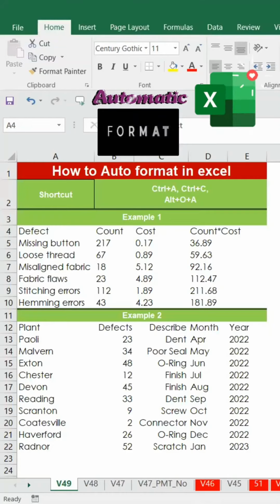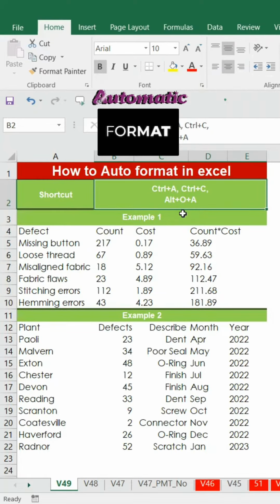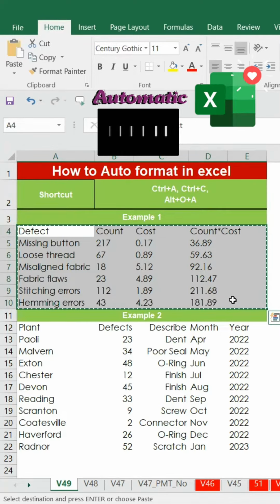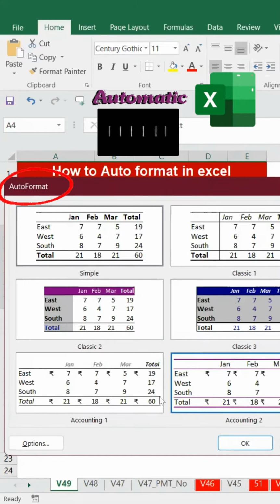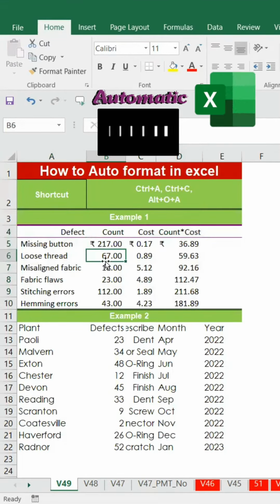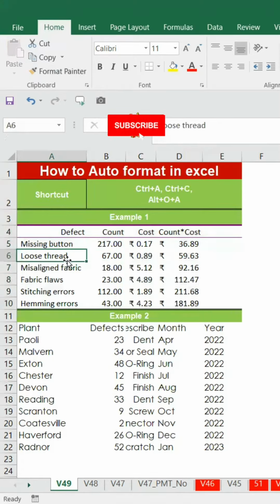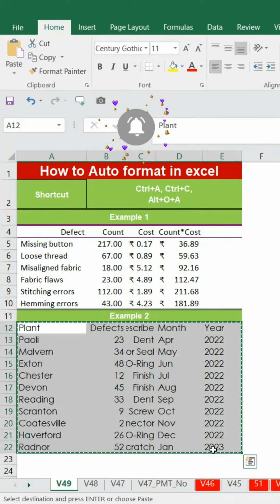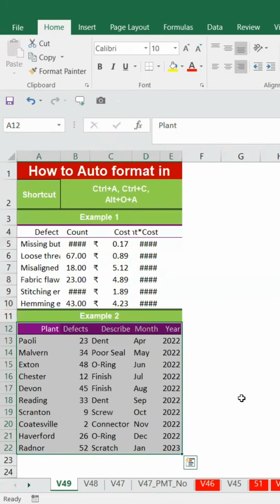Auto format in excel in 95 seconds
In this video, we're going to learn Auto format in excel. This is a useful tool for data analysis in excel

If you're looking to learn and upskill, then this video is for you! We'll show you step-by-step for everything in Excel, and then explain some of the features and tricks that this tool has to offer. After watching this video, you'll be able to master in Excel with ease!